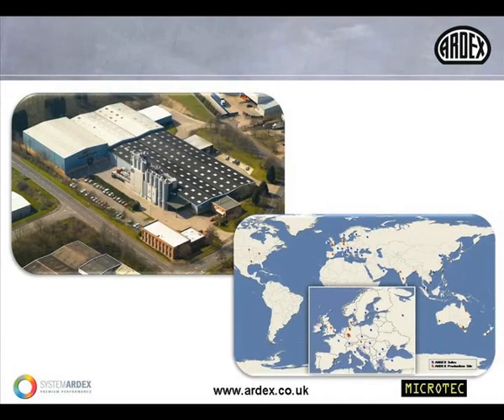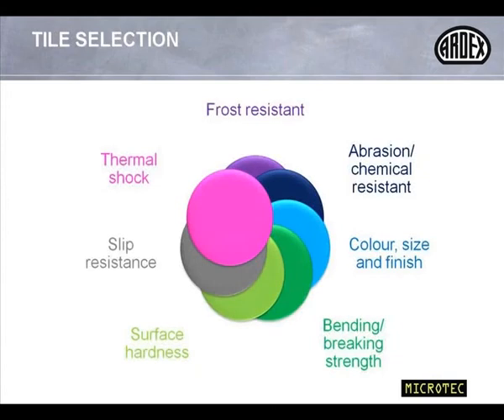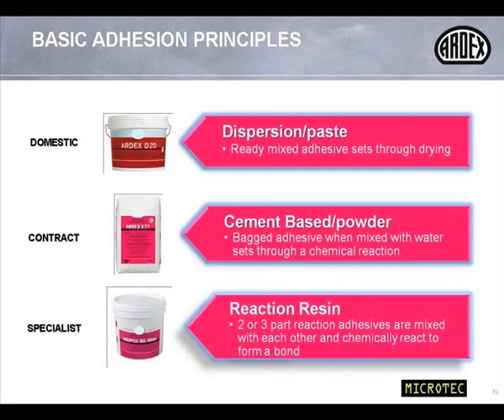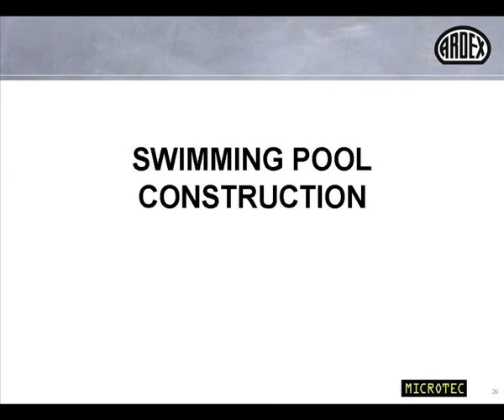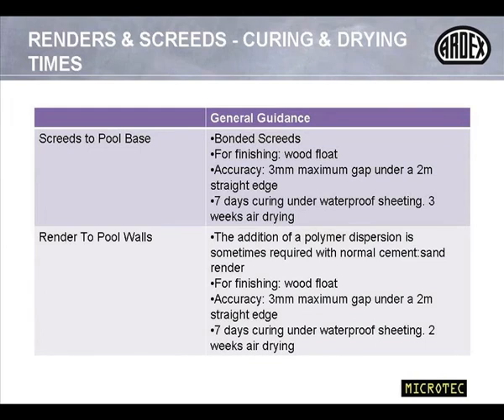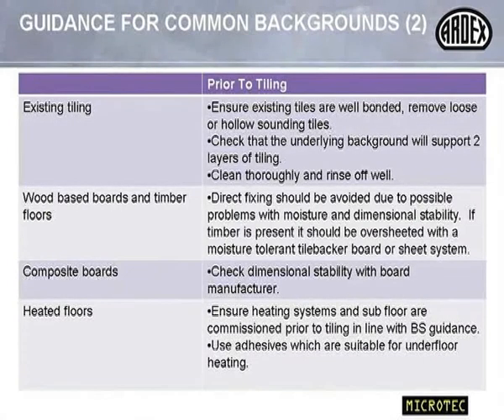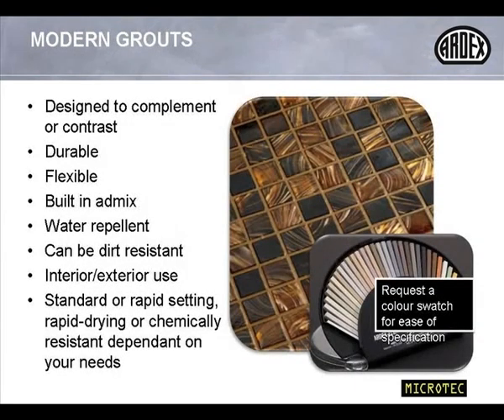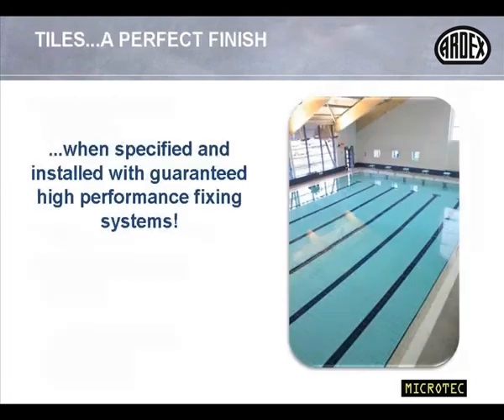Specify Tiling in Swimming Pools and Leisure Centres CPD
Specify Tiling in Swimming Pools and Leisure Centres

Make informed choices when specifying tiling in swimming pools and leisure areas by considering the impact that tiles, backgrounds, water chemistry and the finished environments will have on the adhesive and grout specification.

Learn how to avoid common failures through optimum product specification and guidance on best practice.

Feel confident about selecting and specifying the most appropriate tile fixing solutions for use in swimming pools and leisure centres.

To get in touch about specification advice or to view and book further CPDs with ARDEX please